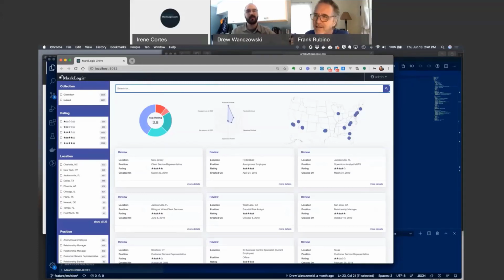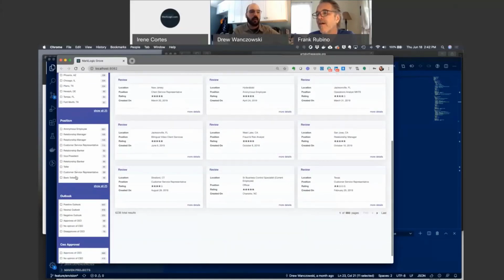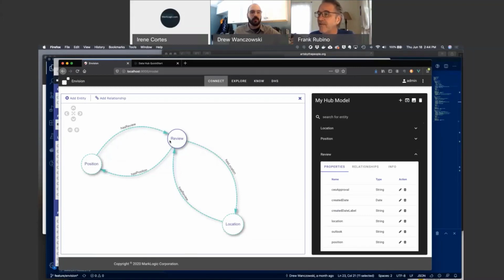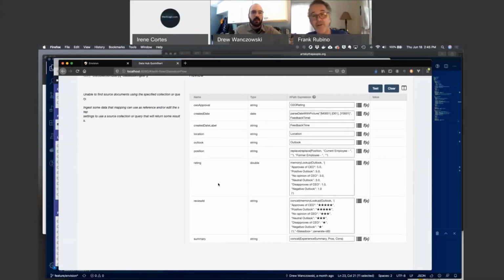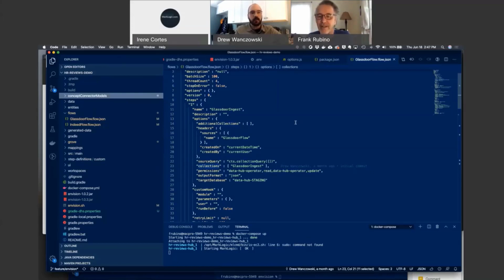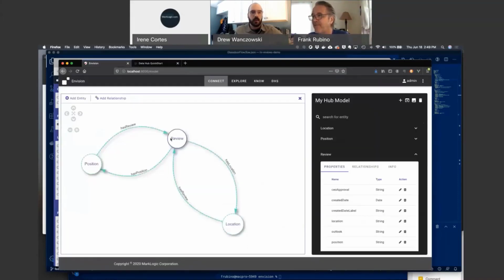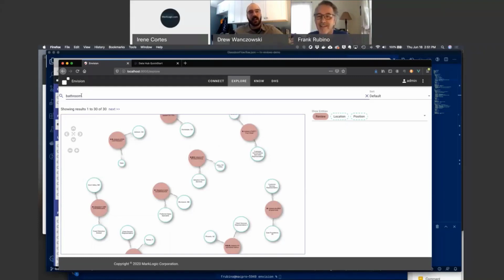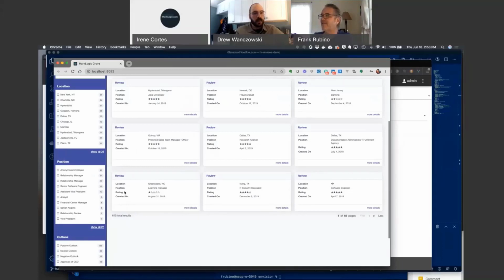Are your employees giving you 5 star reviews?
Wondering what your employees are saying about you on Indeed and Glassdoor?  Wish you can quickly assess employee sentiment via a dashboard?  In this 15 min video, two of our engineers demonstrate how MarkLogic enabled a customer to quickly determine employee sentiment based on Indeed and Glassdoor reviews. Listen to them discuss how to model employee review data with Envision, watch them demo how they did it, and check out the dashboard that was created.